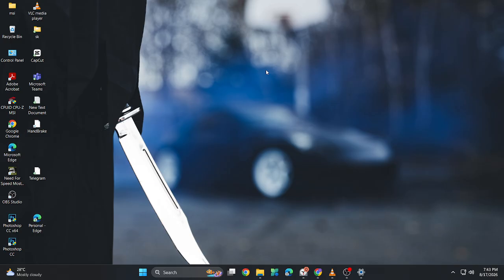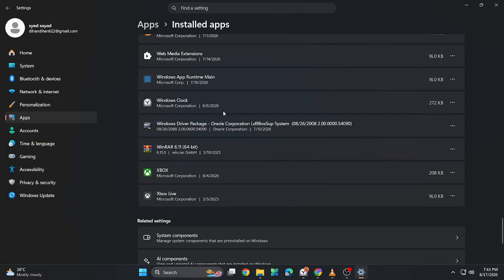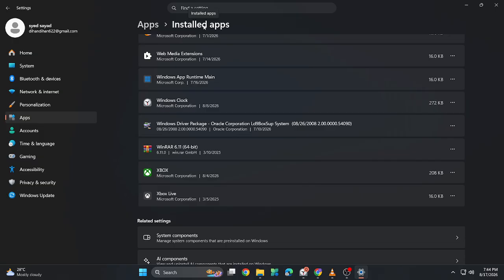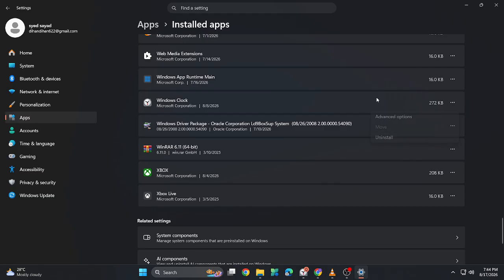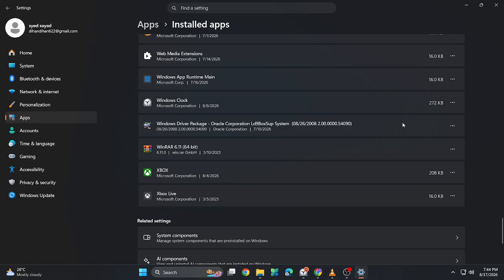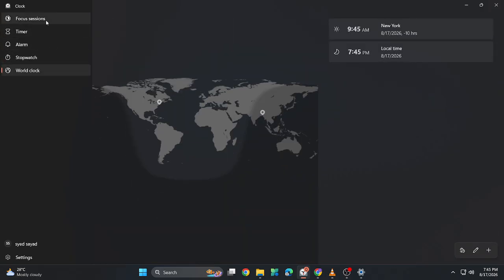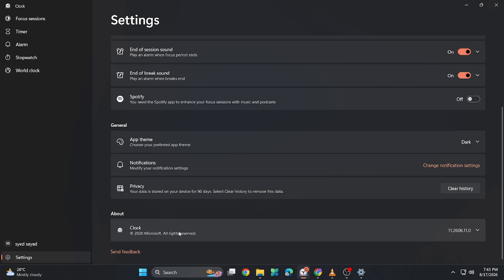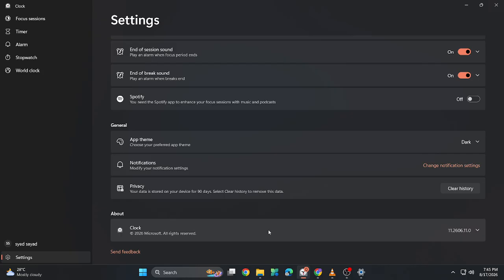How to Reinstall Windows Clock Full Guide 2026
How to Reinstall Windows Clock in 2026? Learn step-by-step how to reinstall the Windows Clock app when it is missing, corrupted, or not working correctly. In this complete Windows Clock troubleshooting tutorial, you'll discover how to remove the Clock app when necessary, reinstall it through the Microsoft Store, check for updates, and verify that alarms, timers, stopwatch, world clock, and Focus Sessions are working correctly. You'll also learn what to do if the Microsoft Store does not install the app properly. Perfect for beginners, students, professionals, and anyone who wants to restore the Windows Clock app on Windows.